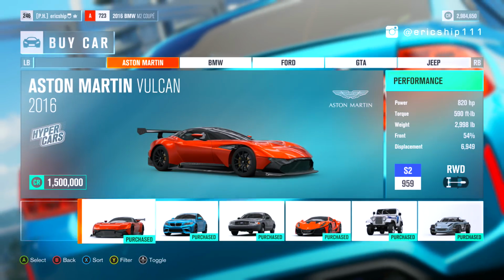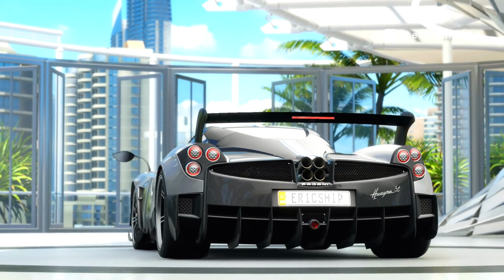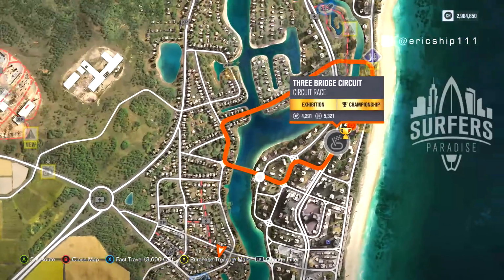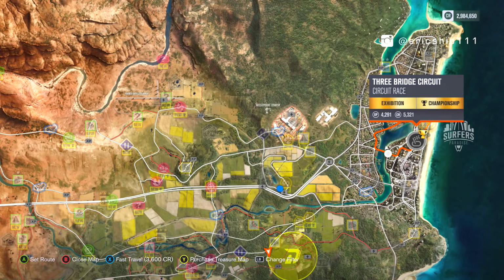Forza Horizon 3: Fastest DLC Car? VULCAN, Pagani HUAYRA BC, GTA SPANO, M2 | HOT LAP!!!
Forza Horizon 3 Gameplay we find out which car from the Smoking Tire DLC is the FASTEST car in a TIME ATTACK/Hot Lap! Cars include Aston Martin VULCAN, Pagani HUAYRA BC, GTA SPANO & BMW M2.

Also join our car club on FH3 Project Handbrake [P.H.]. We have nearly reached 500 member!!! Would be awesome to see you guys there!

- XBL: ericship